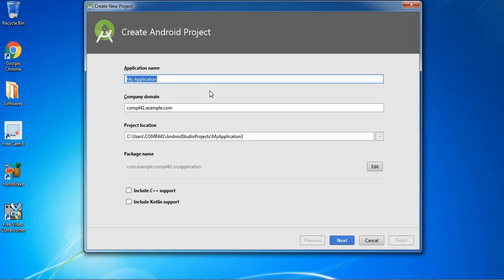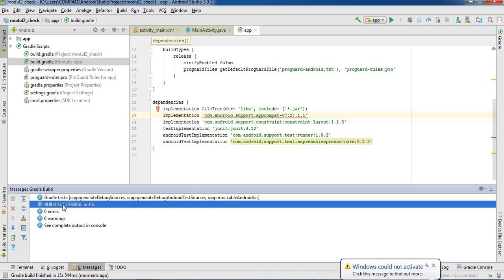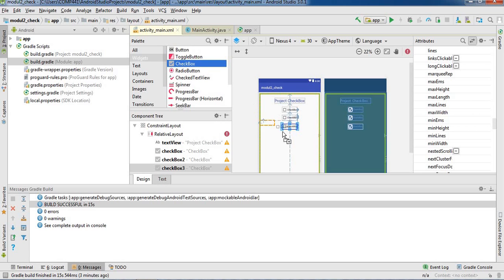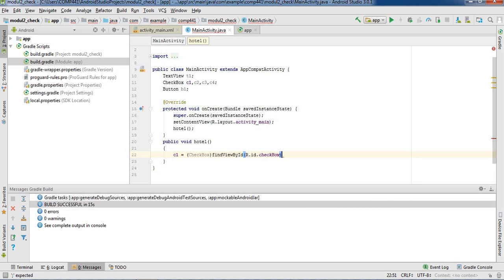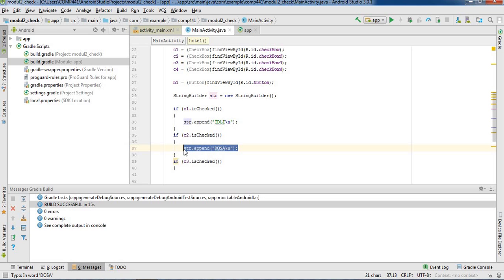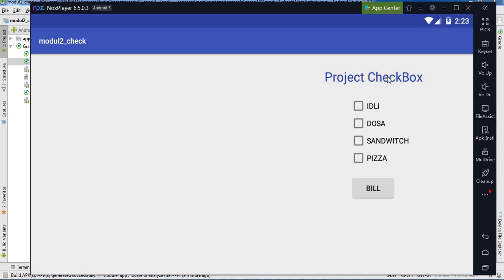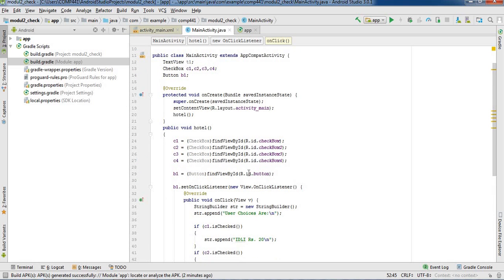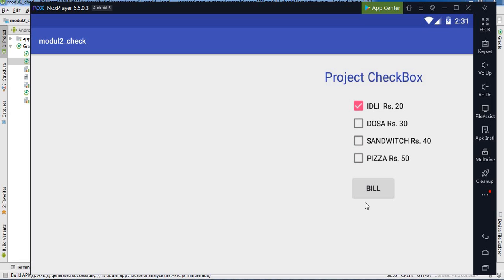A3: Introduction to Android Studio: CheckBox Program with APK installation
Introduction to Android Studio: CheckBox Program with APK installation